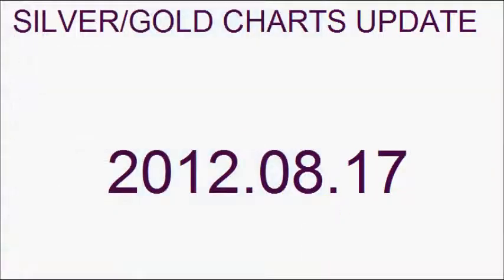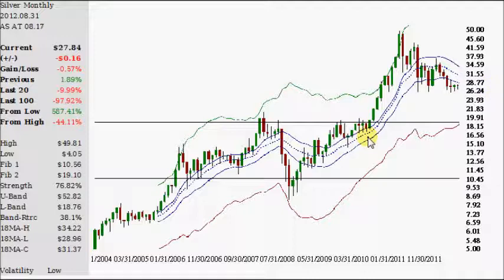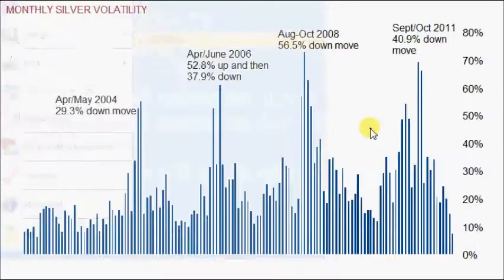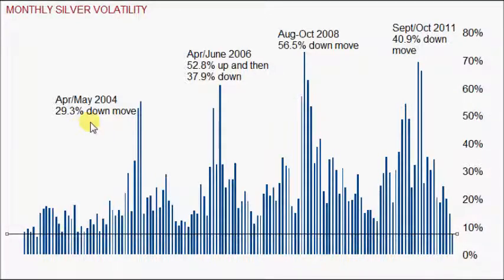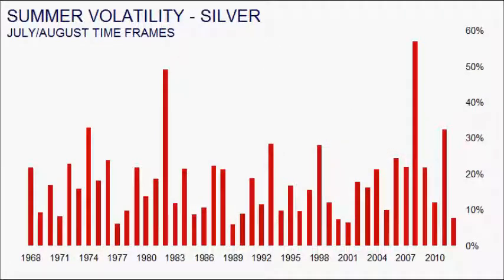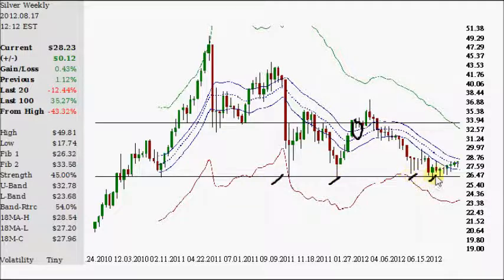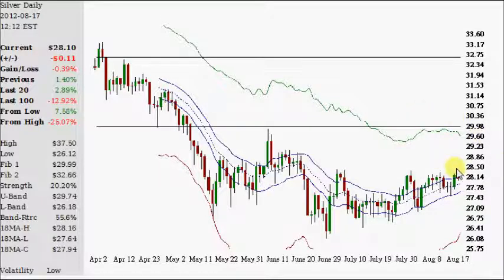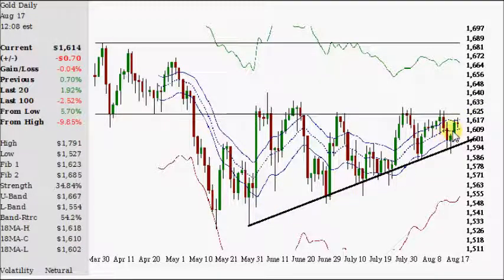Silver & Gold Chart Update 2012.08.17